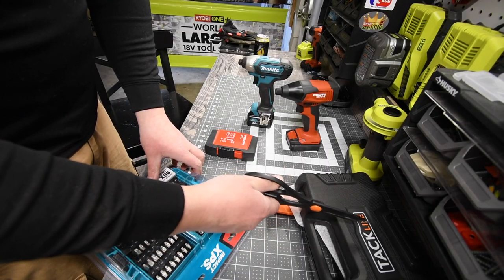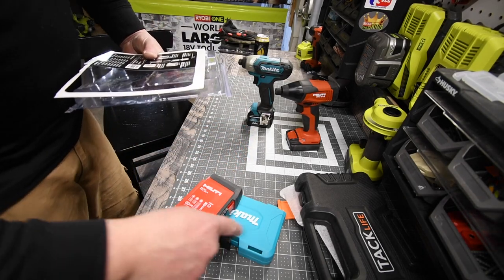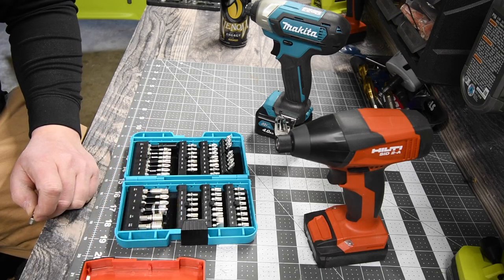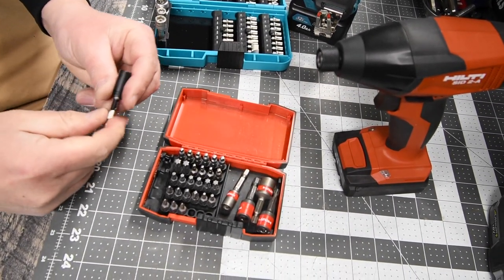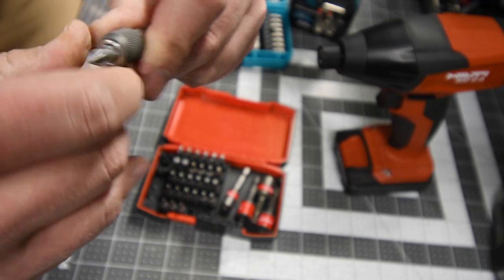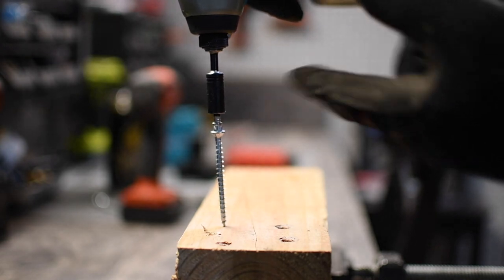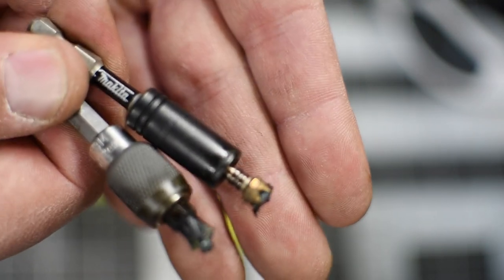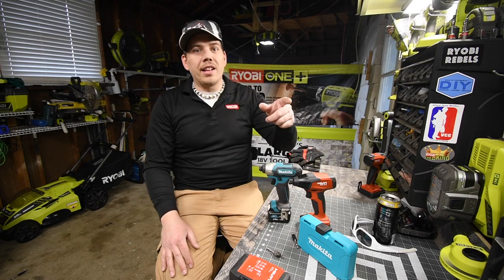NEW!! Makita XPS driverl bits Vs HILTI driver bits